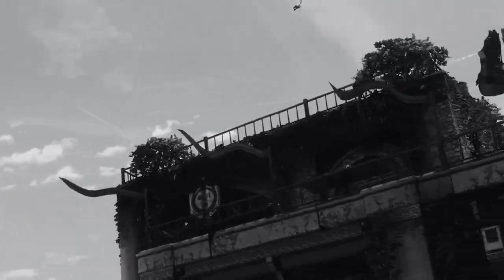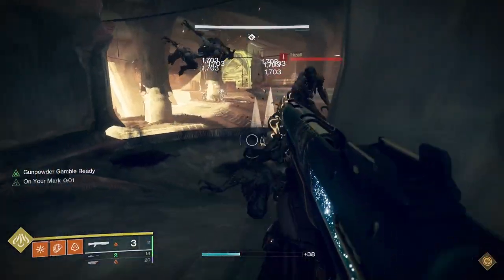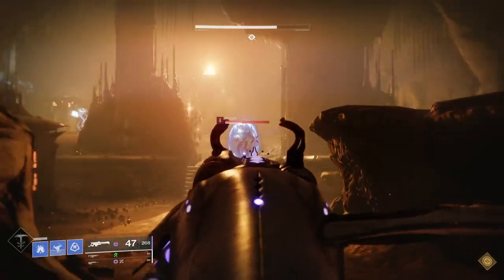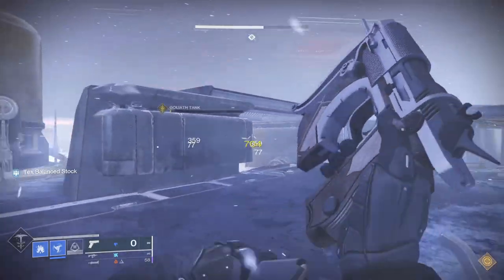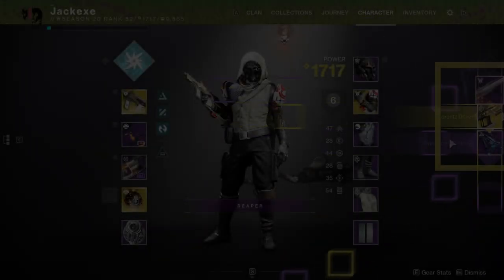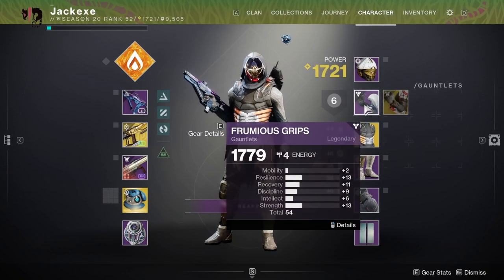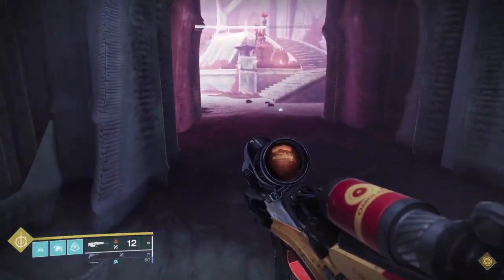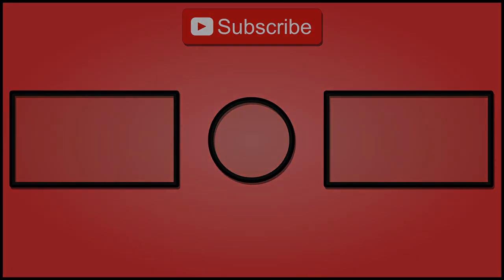Can I Beat Witch Queen With Random Loadouts? - Season of Defiance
Join me, Jack, as I embark on an exhilarating new adventure in Destiny 2, where the tides of fate have shaken up my arsenal in unexpected ways. In this thrilling challenge run, I must confront the elusive Witch Queen armed with a completely randomized loadout. Brace yourself as I take on the daunting task of completing the entire Witch Queen campaign on legend difficulty with this unpredictable array of weapons and gear.

Will I emerge victorious against the formidable Witch Queen and claim the spoils of victory? Or will the whims of chance prove to be my undoing? Prepare for an epic journey filled with heart-pounding battles, strategic decision-making, and the ever-present thrill of uncertainty. As I navigate through the campaign, you'll witness the sheer excitement of adapting to each random loadout and the surprising strategies that unfold.

Along the way, we'll delve into the mysteries of Destiny 2's universe, uncovering hidden secrets and chasing after coveted loot. Will fortune smile upon me, or will I find myself in a relentless struggle against the odds? Join me on this quest to conquer the Witch Queen and unravel the mysteries that lie in wait.

Prepare for thrilling twists, electrifying gameplay, and the constant anticipation of what surprises await. Will the keys I seek be found amidst the chaos? Tune in to discover the answers to these burning questions and much more! Don't miss out on the action-packed adventure that awaits in this Destiny 2 challenge run.

Chapters:
00:00 Cold Open
00:52 Intro
02:37 Mission 1
05:21 Mission 2
07:23 Mission 3
10:13 Mission 4
14:19 Mission 5
15:36 Mission 6
18:39 Mission 7
22:04 Mission 8
26:55 Outro